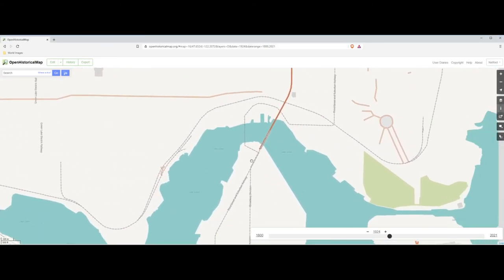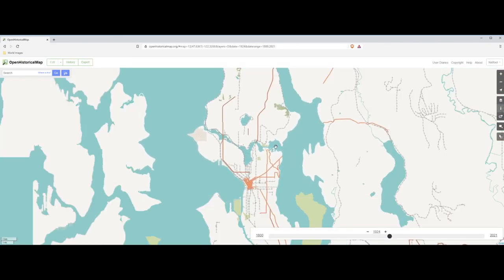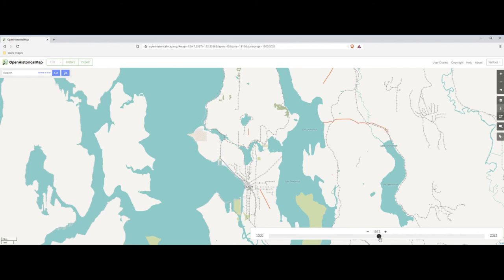Mapping History in the Pacific Northwest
A Mapping USA (Spring 2021) presentation by Nathan (Nat) Proudfoot.